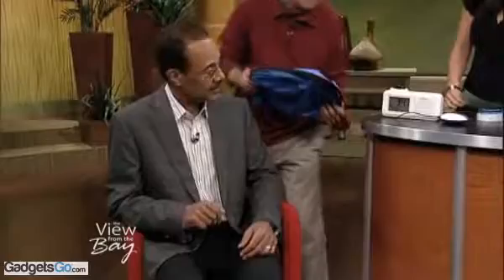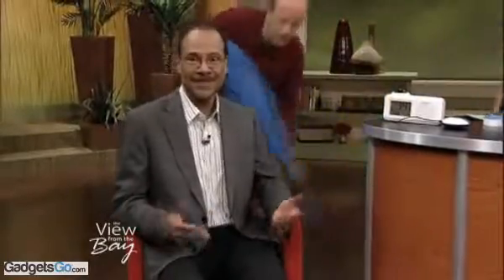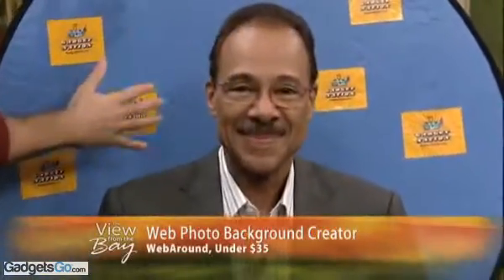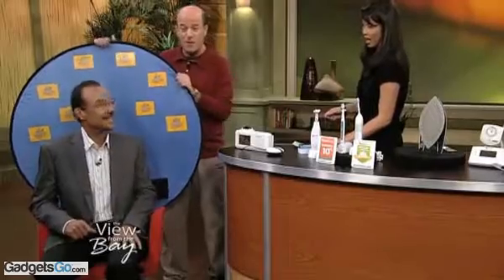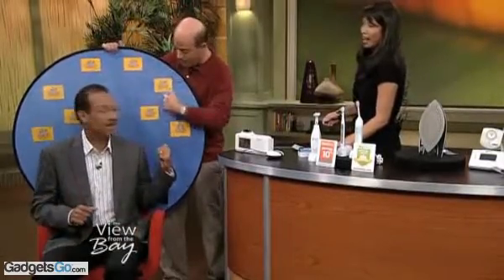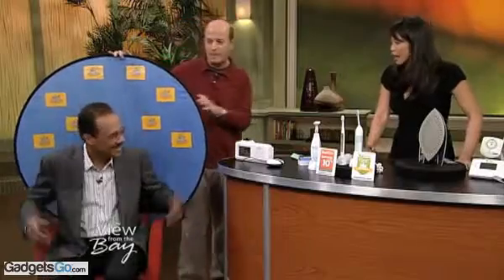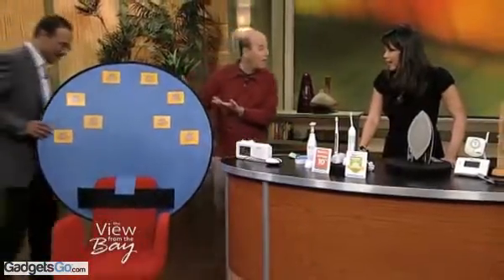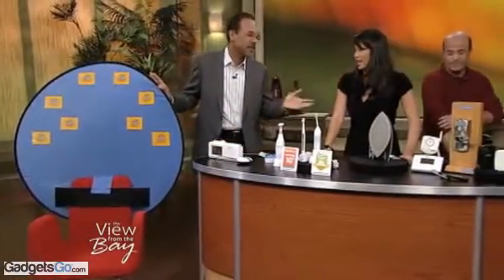Must Have Background for Logitech/Creative/USB Webcams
The purpose of the WebAround is to provide protection to webcam users' privacy. Whether you are blocking out a background, or protecting your personal privacy the WebAround is perfect for any situation.

The WebAround screen is great for home, office or on the go use. The WebAround is a collapsible webcam back drop that was designed and built recognizing the need for more privacy in a busy environment. Users instantly feel more comfortable using a webcam in a public or private. They appreciate the relatively quiet and less distracting background which enables them to keep their focus on the person in front of the webcam and not the background.

The WebAround is a great way to block out unwanted viewers, from catching a glimpse of your passwords and pin numbers, to increase your confidentiality and privacy. It serves as a background to webcam users by blocking out unwanted surroundings, or protection of those who don't want to be seen on the webcam. It also reduces a blurred background by creating less movement and keeping the focus on the individual in front of the webcam and not the background distraction. The WebAround is a family friendly product. It is easy to clean and can fit on any chair. It is a portable background that is light weight and small enough to fit in a briefcase.

The WebAround does not come with a logo on it, however you do have the option adding a logo upon purchase.